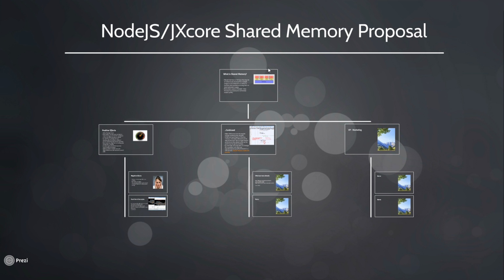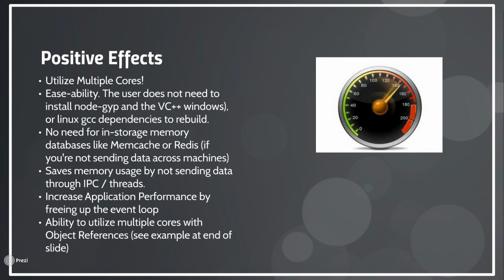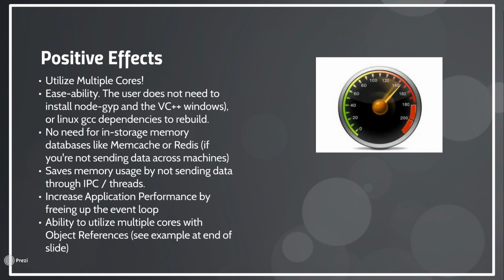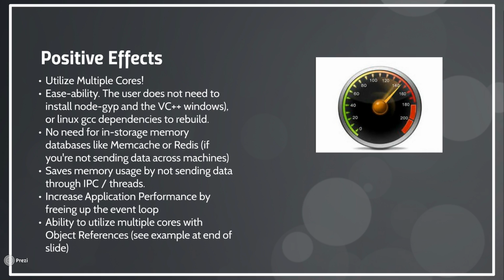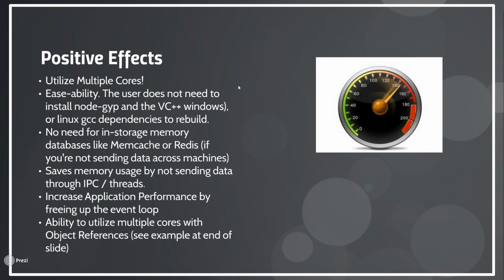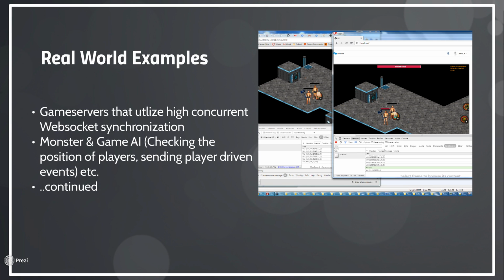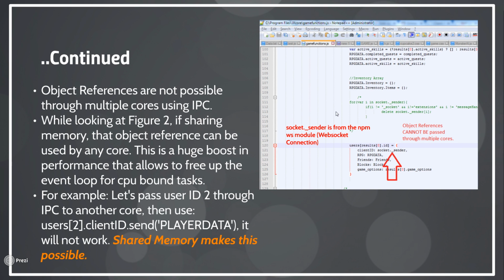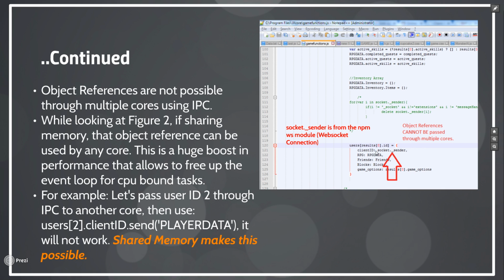Shared Memory Proposal - nodejs / JXcore